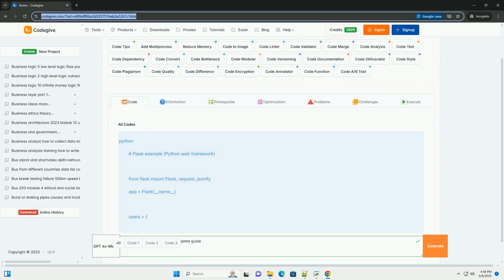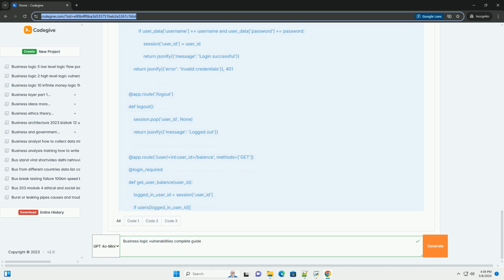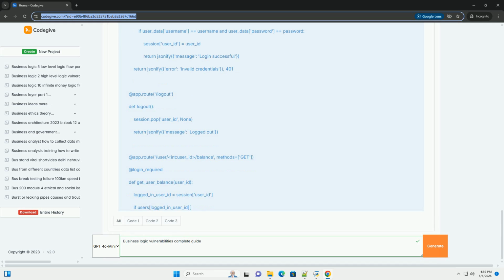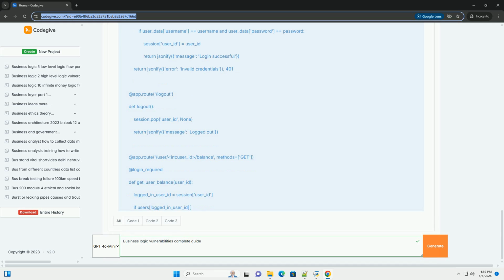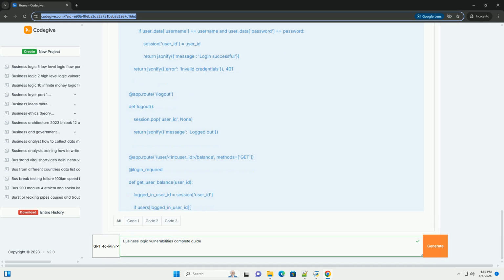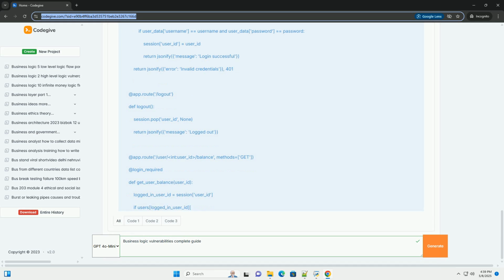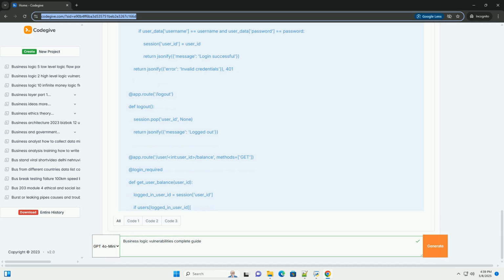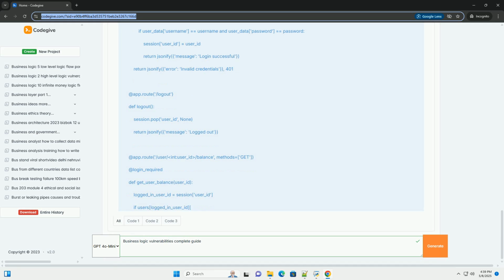Business logic vulnerabilities complete guide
okay, let's dive into the fascinating and critical world of business logic vulnerabilities. this guide will provide a comprehensive overview, covering what they are, how they arise, common types, detection techniques, and prevention strategies, all backed by illustrative code examples.

**what are business logic vulnerabilities?**

unlike traditional technical vulnerabilities like sql injection or cross-site scripting (xss), business logic vulnerabilities arise from flaws in the *design and implementation of an application's rules and processes*. these rules define how the application should behave under various circumstances. when these rules are poorly designed or implemented incorrectly, attackers can manipulate the application to achieve unintended and often malicious outcomes.

essentially, business logic vulnerabilities are about exploiting the *intended* functionality of an application in an *unintended* way.  the code itself might not have any syntactic or traditional security flaws, but the way the application handles business rules can be flawed.

*   **difficult to detect:** business logic flaws are often subtle and complex, making them harder to find with automated scanners and penetration testing techniques primarily focused on traditional technical vulnerabilities.
*   **significant impact:** exploiting these vulnerabilities can lead to serious consequences, including financial loss, data breaches, fraud, reputational damage, and regulatory penalties.
*   **application-specific:** each application has unique business logic, meaning there is no one-size-fits-all solution. identifying and mitigating these vulnerabilities requires a deep understanding of the application's purpose and workflows.
*   **underestimated threat:**  they're often overlooked during security reviews, as development teams prioritize protecting against more common, easily identified vulnerabilities.

**common types of business logic vulnerabilities (with ...

business logic vulnerabilities
 guide to business logic
 security vulnerabilities
 web application security
 business logic flaws
 risk assessment
 vulnerability management
 software security
 application security best practices
 threat modeling
 security controls
 data integrity issues
 user input validation
 business rules enforcement
 secure coding techniques